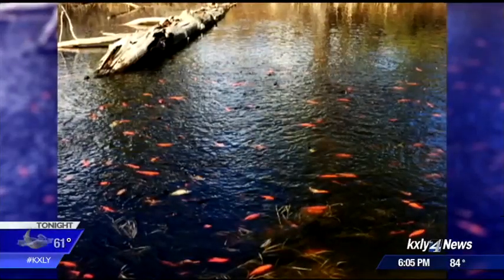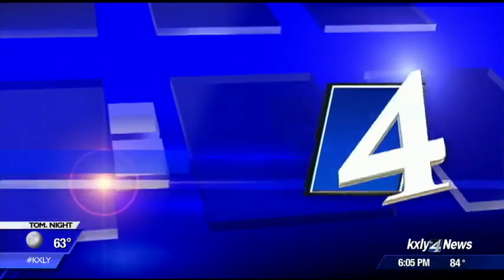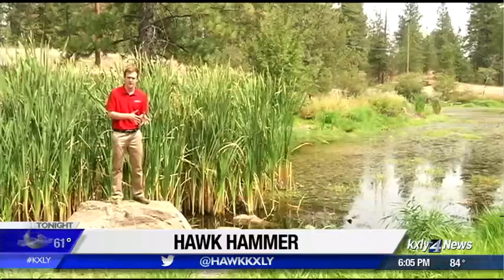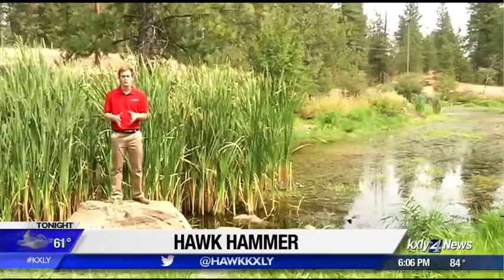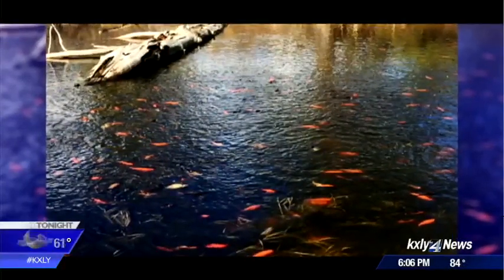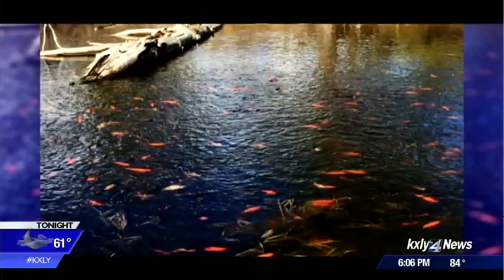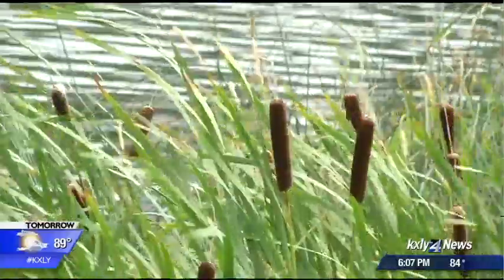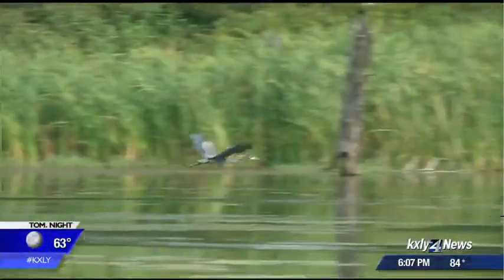Fish kill planned for West Medical Lake as WDFW responds to goldfish infestation impacting trout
KXLY 4's Hawk Hammer reports.